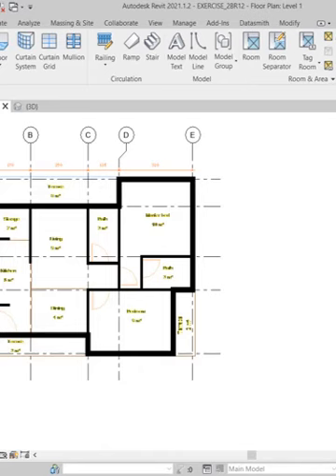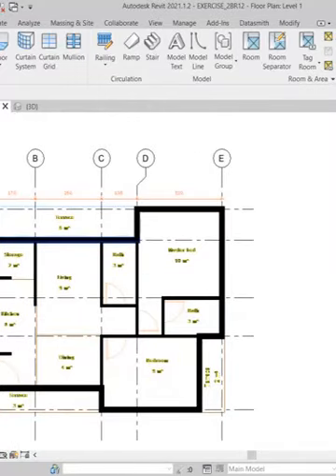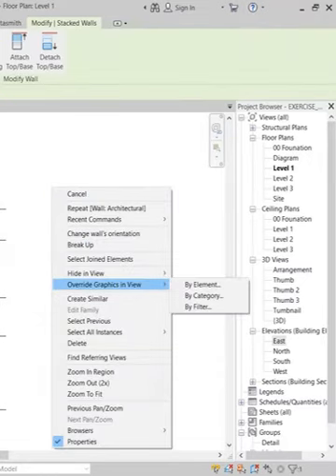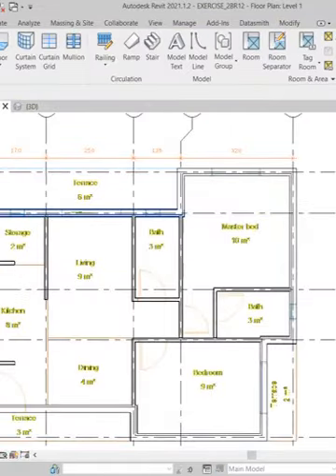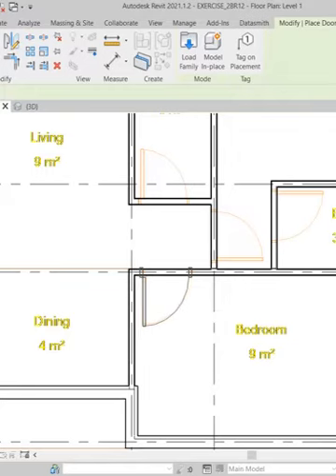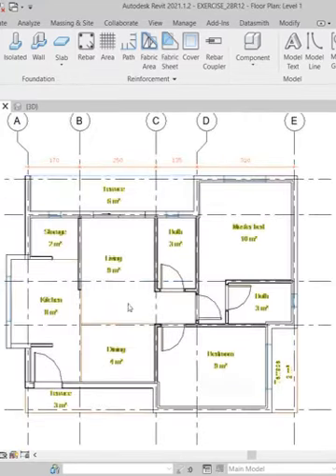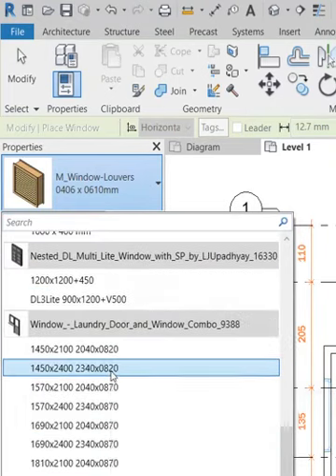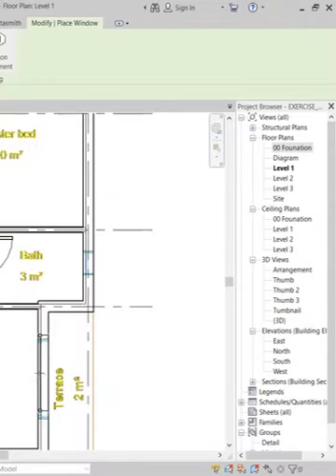How to place doors and window in Revit 2BR12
in this Revit series of tutorials we shall explore the following :
1-MASSING STUDIES
Massing Studies, Masses and Mass Families, Mass Instances in Design Options, Phases, and Worksets Overlapping Mass Faces, Printing Mass Elements, Massing Studies Terminology, Create an In-Place Mass, Create a Mass Family, Place a Mass Instance in a Project, Join Mass Instances in a Project, Control Visibility of Mass Instances, Conceptual Design Environment, Conceptual Design with FormIt, Analyzing a Conceptual Design, Creating Building Elements from Mass Instances
Importing Massing Studies from Other Applications, Mass Instance Properties.

3-DOORS
Door Tags, Place a Door, Change the Orientation of a Door, Move a Door to a Different Wall, Add a Door to a Curtain Wall, Add a Door to a Curtain Wall, Door Instance Properties, Door Type Properties.

4-WINDOWS
Window Tags, Place a Window, Change the Window Orientation, Move a Window to a Different Wall, Window Instance Properties, Window Type Properties.

5-COMPONENTS
Place a Component, Move a Work Plane-Based or Face-Based Element to a Different Host, Move a Level-Based Component to a Different Host.

7-ROOFS
Start and End Points for Extruded Roofs, Create a Roof by Footprint, Create a Roof by Extrusion, Modify a Roof, Join Roofs.

8-CEILINGS
Create a Ceiling, Create a Sloped Ceiling, Modify a Ceiling, Ceiling Instance Properties
Ceiling Type Properties.

9-FLOORS
Create a Floor, Create a Sloped Floor, Edit a Floor Sketch, Add a Floor Slab Edge
Resize or Flip a Floor Slab Edge, Add or Remove Segments of a Floor Slab Edge
Move a Floor Slab Edge, Floor Slab Edge Instance Properties, Floor Slab Edge Type Properties, Floor Instance Properties, Floor Type Properties.

10-CURTAIN ELEMENTS
 Embedded Curtain Walls, Type-Driven Curtain Element Layout, Locking Mullions and Curtain Grids, Create a Linear Curtain Wall, Create a Non-Linear Curtain Wall
Change the Orientation of a Curtain Wall, Embed a Wall into Another Wall, Separate an Embedded Wall from Its Host, Clean a Curtain Wall Join.

11-RAILINGS
Place a Railing During Stair or Ramp Creation, Place a Railing on a Host, Create a Railing by Sketching, Modify a Railing, Modify the Railing Structure, Modify a Railing Join, Modify Railing Height and Slope.

12-RAMPS
Add a Ramp, Specify the Railing Type for a New Ramp, Edit a Ramp
Ramp Instance Properties, Ramp Type Properties.

13-STAIRS
Stair Run Components, Specify the Railing for a New Stair, Create a Landing, Component by Picking Two Runs, Create a Support Component.

14-MODEL TEXT
Add Model Text, Edit Model Text, Move Model Text, Model Text Instance Properties
Model Text Type Properties.

15-MODEL LINES
About Model Lines, Place a Model Line, Convert Line Types, Model Line Instance Properties.

16-ROOMS
 Rooms Spanning Floors or Levels, Phase-Specific Rooms and Boundaries, Scheduling Phase-Specific Rooms, Phase-Specific Rooms and Linked Models, Sharing Room/Space Information Between Disciplines, Create a Room, Place Rooms Automatically, Select a Room, Control the Visibility of Rooms, Copy a Room Between Phases, Workflow: Linking an MEP Model to an Architectural Model.

17-OPENINGS
Cut a Rectangular Opening in a Wall, Cut an Opening in a Floor, Roof, or Ceiling
Cut a Shaft Opening, Opening Instance Properties.

18-CONCEPTUAL DESIGN

Work more efficiently by making forms with FormIt, Optimize your workflows with a generative design using Dynamo, Generate intelligent forms using massing tools in Revit, Win better work by showing customers more design options early, and Prepare your model for creating room data sheets to clearly communicate room, requirements, Create room data sheets to clearly communicate room requirements.
Strategies for better-communicating design review directly in Revit.